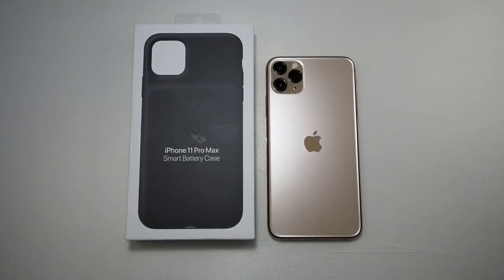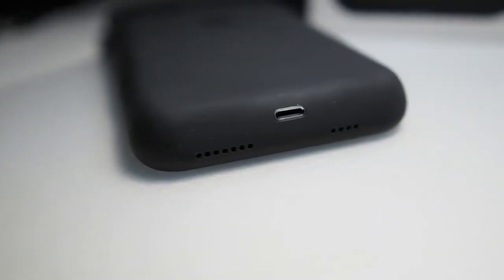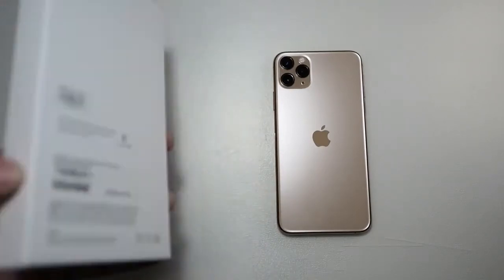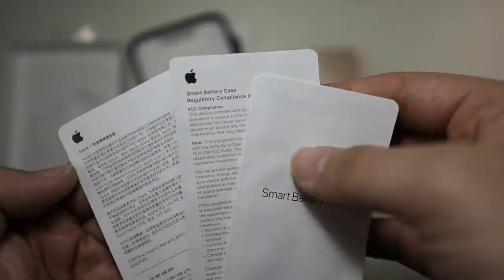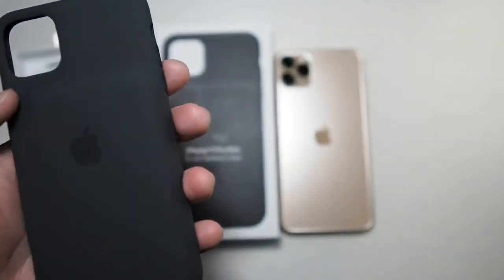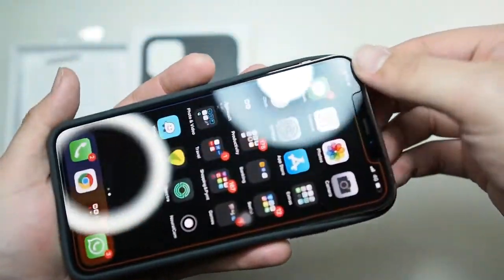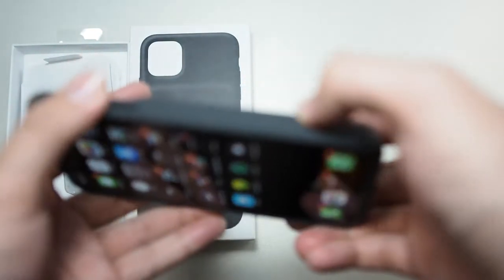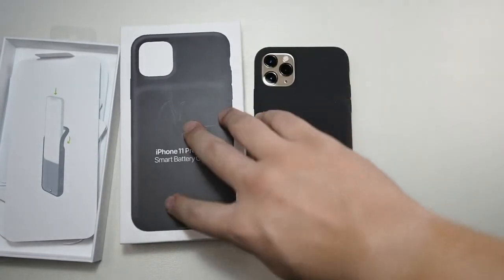Smart Battery Case iPhone 11 Pro Max Unboxing & Review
This year's Smart Battery Case for the iPhone 11, 11 Pro, and 11 Pro Max looks a lot like the Apple battery cases